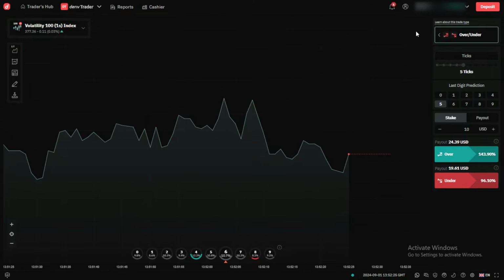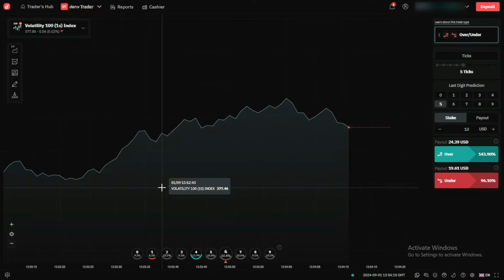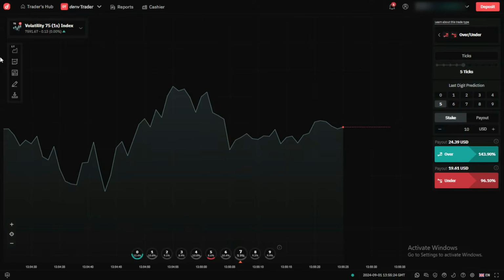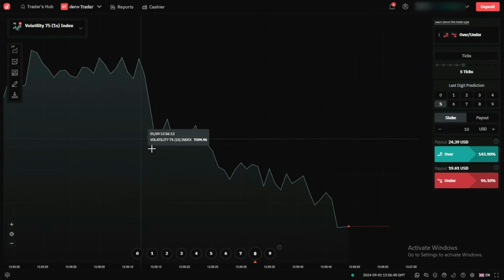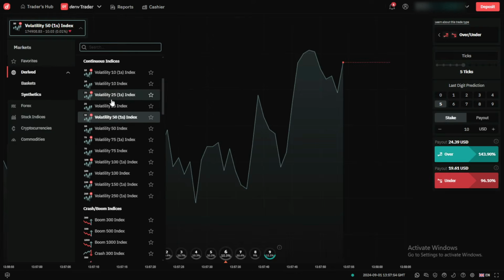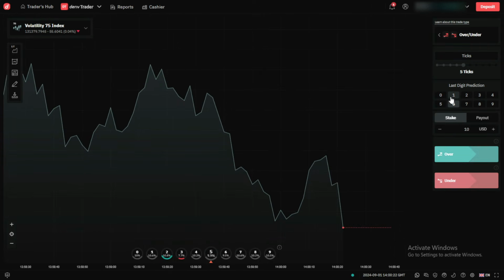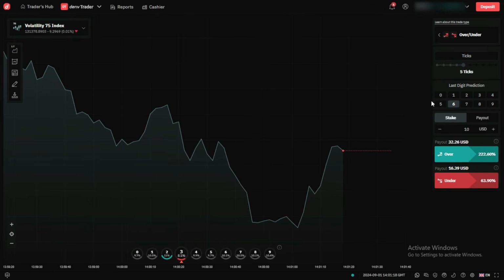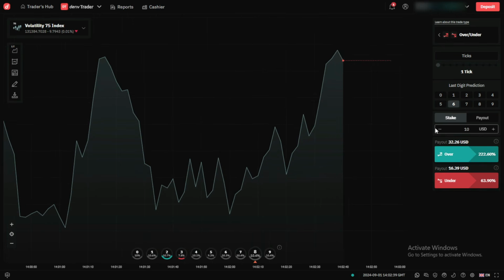Deriv full course;UNDER 6 STRATEGY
Learn how to trade successfully with this Under 8 Strategy on Deriv. In this video, we'll dive into the details of this popular trading strategy, sharing tips and tricks to help you maximize your profits. Whether you're a beginner or an experienced trader, this video is perfect for anyone looking to improve their trading skills